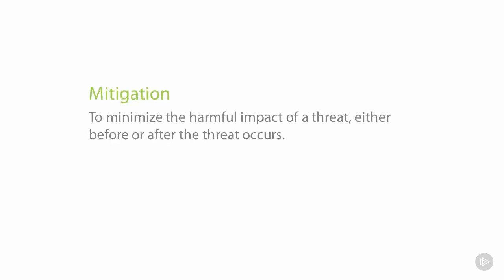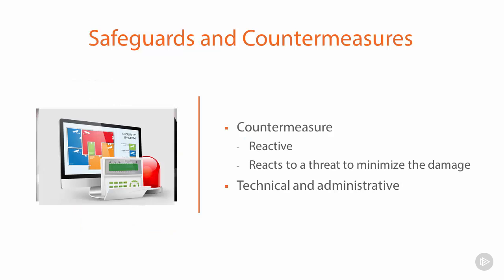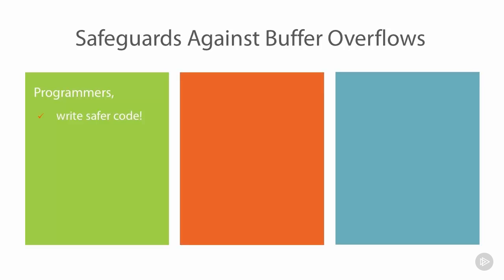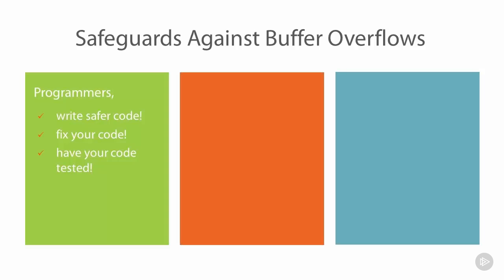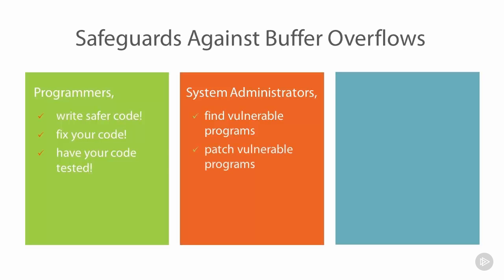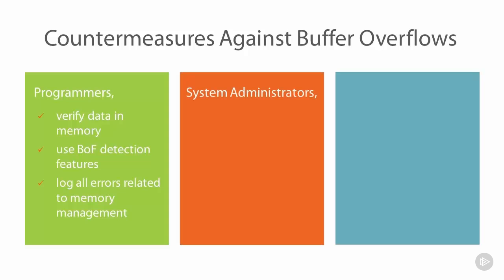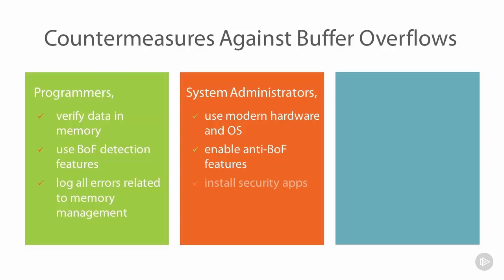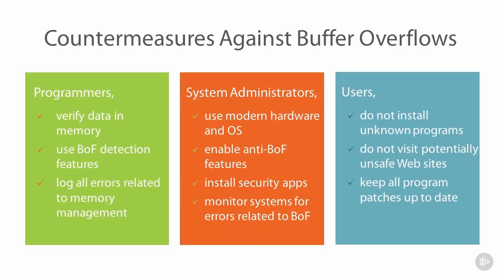What is Buffer Flow? 4